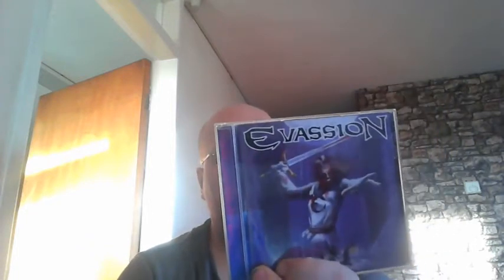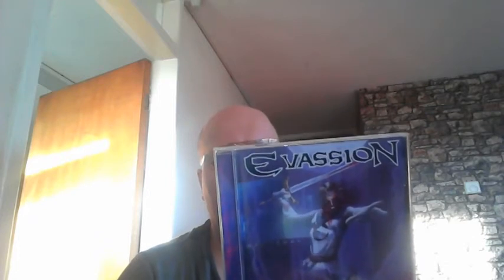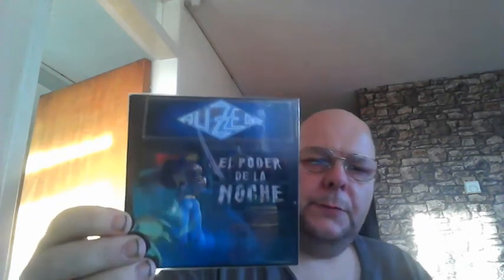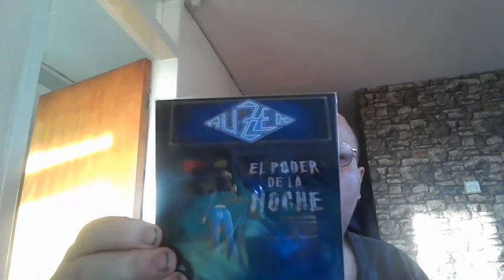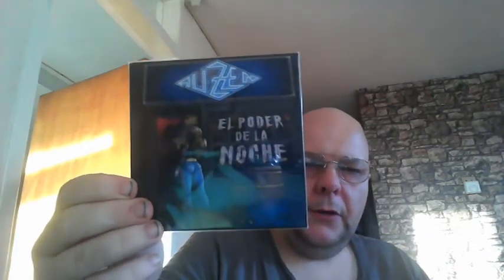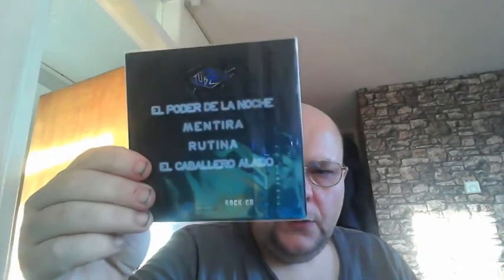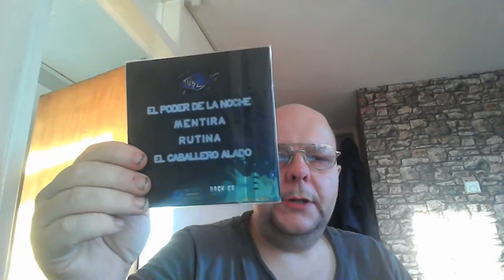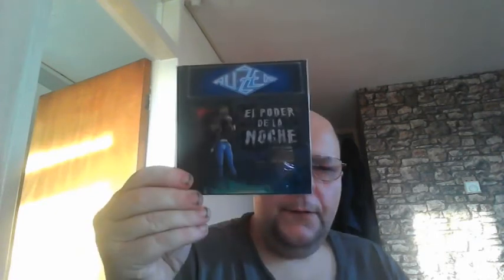VCLT FROM HOLSPA METAL